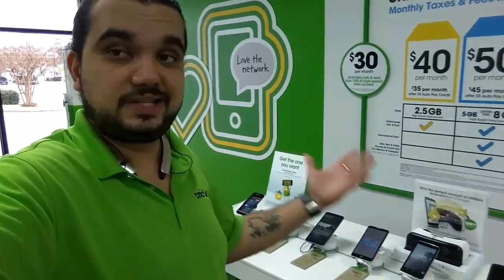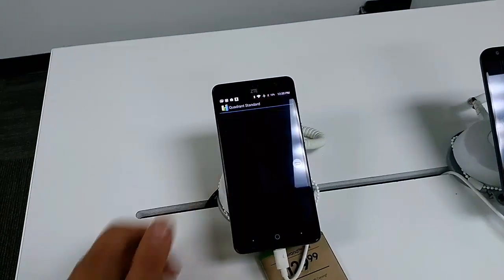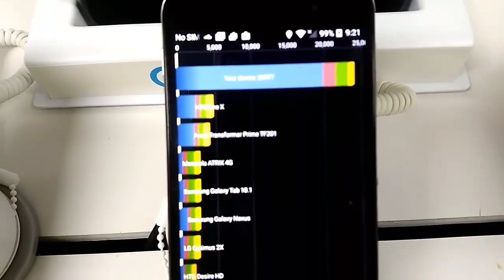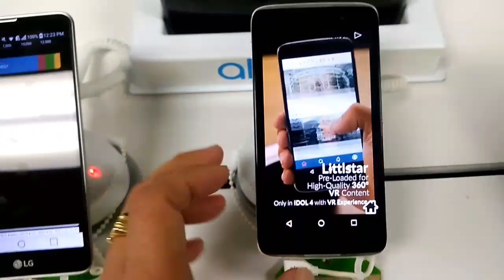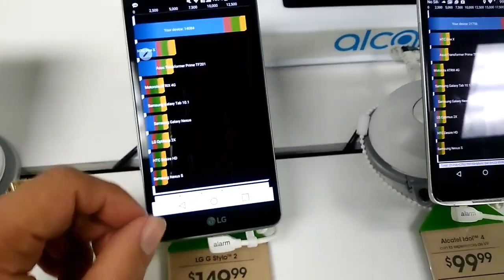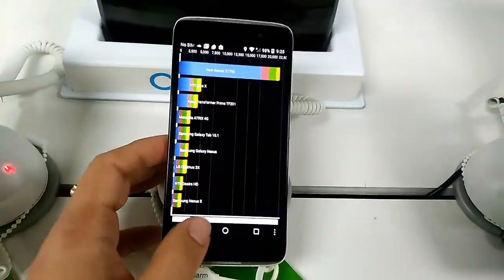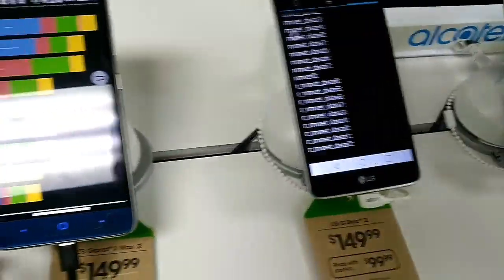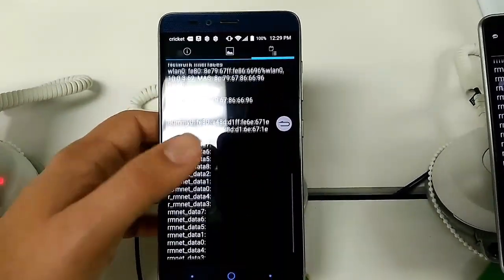ZTE Grand X Max 2 Vs ZTE Grand x4 Vs LG Stylo 2 vs Alcatel idol 4 Quadrant Standard Cricket Wireless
on Amazon and shop like you normally would! That's it, any purchase made through this link gives the channel a small kickback thanks!!! CricketWireless MetroPCS BoostMobile ZTE Grand X Max 2 Vs ZTE Grand x4 Vs LG Stylo 2 vs Alcatel idol 4 Quadrant Standard Cricket Wireless

magictechreview